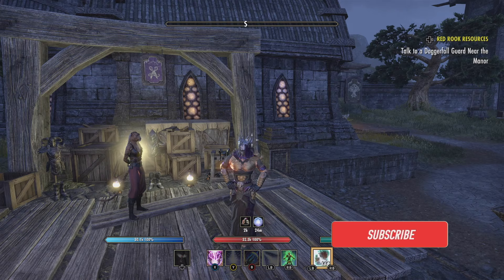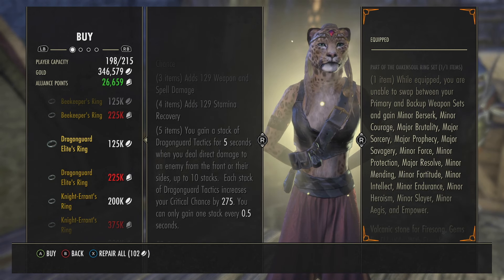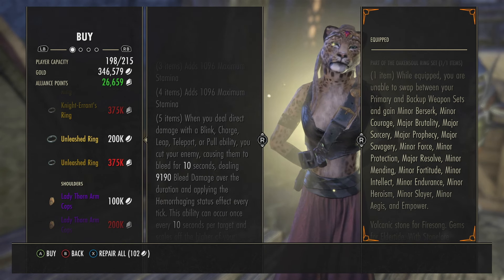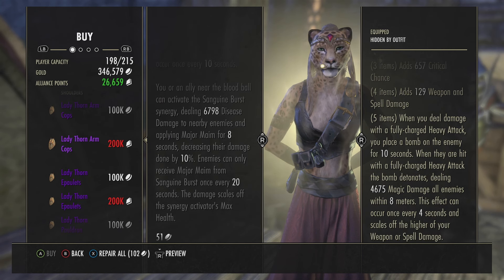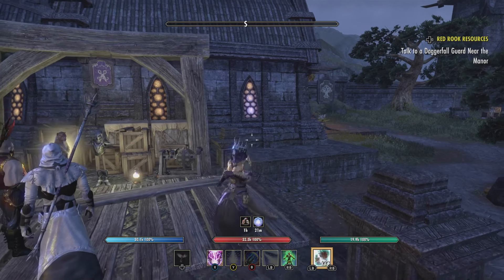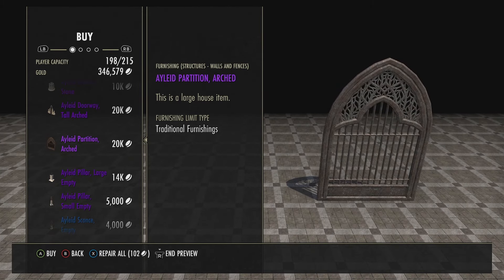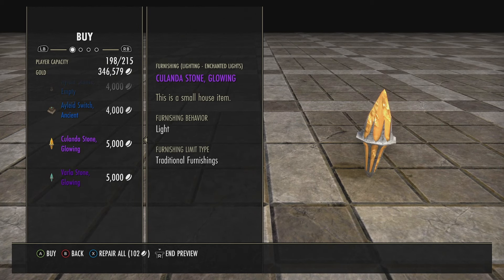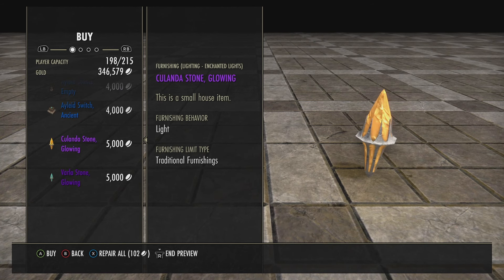ESO Golden and Luxury Vendors! June 7th 2024!